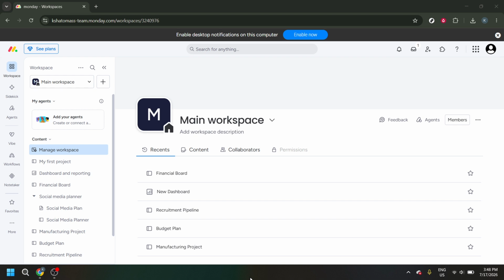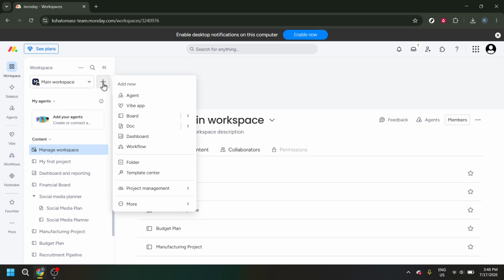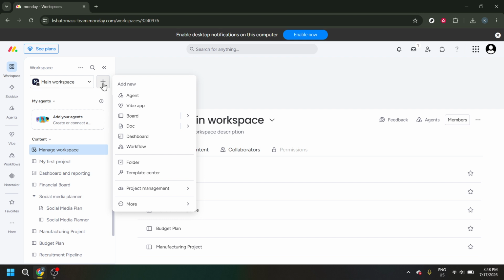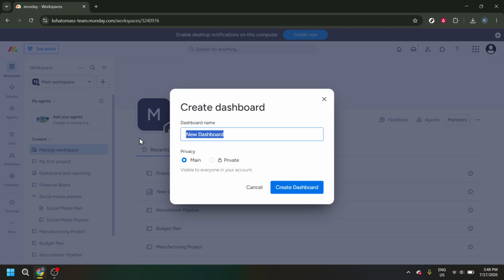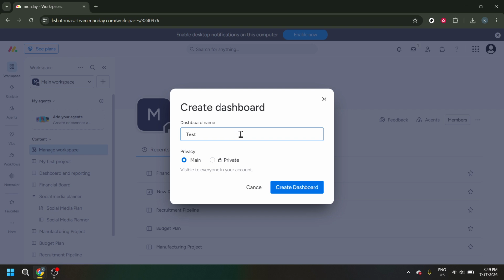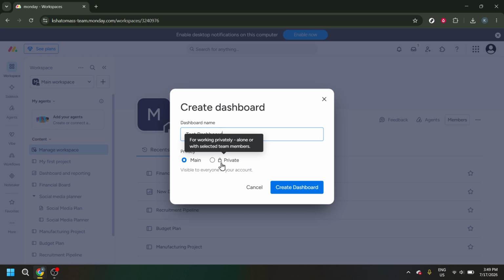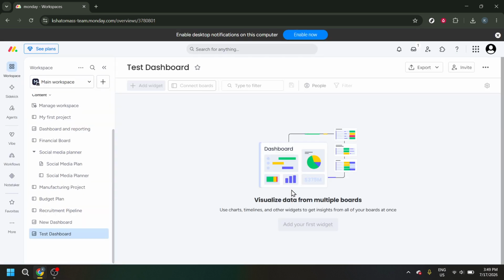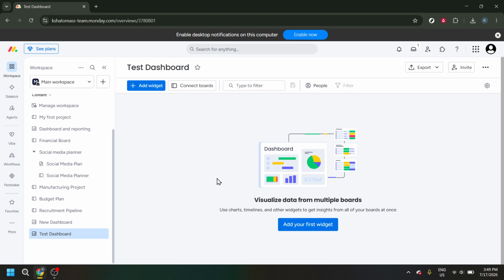How to Add Dashboard on Monday com (Step By Step 2026)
How to Add Dashboard on Monday com